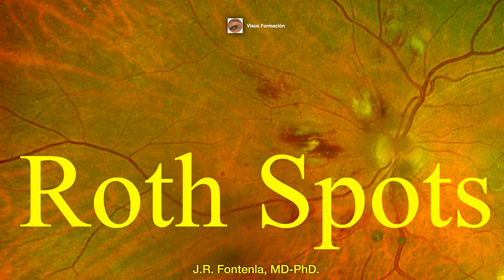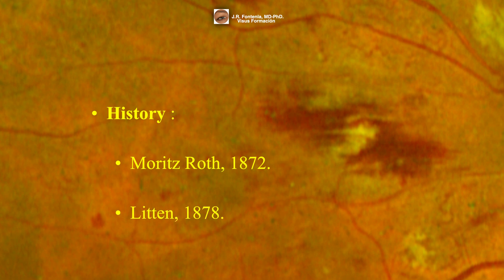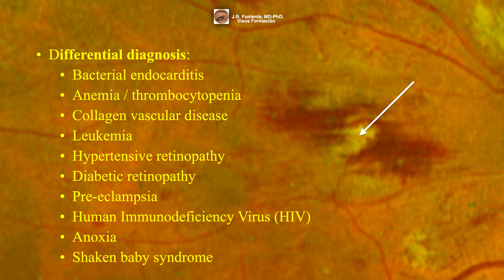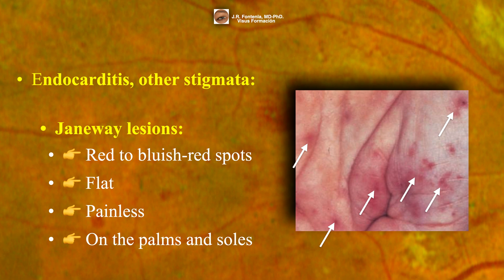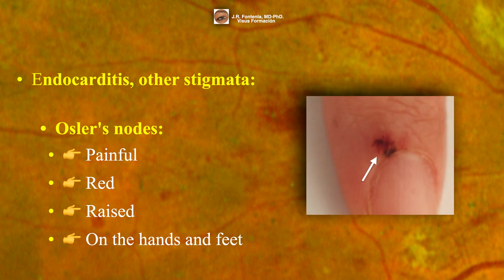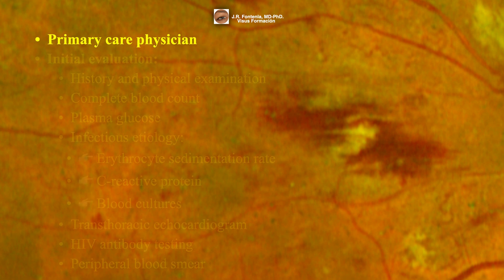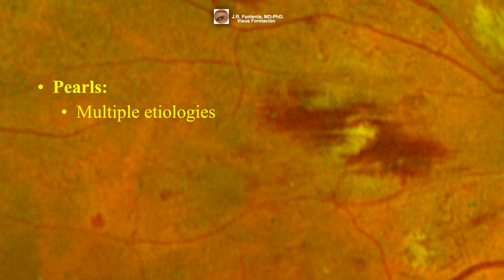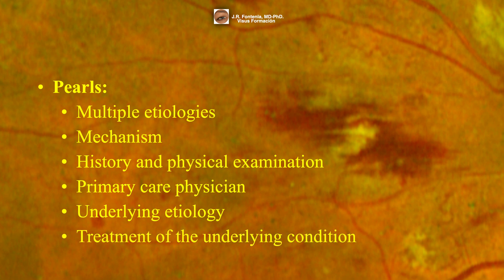Roth Spots.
👁 YouTube.com/@VisualSystem

🟢 Being a Channel Member makes you our Partner. A Partner that contributes to the maintenance of the channel and the creation of new educational/teaching content.
🟢 Being a Member 😎 also gives you exclusive access to:
👉 Videos with additional content.
👉 Multiple Answer Question Bank.
👉 Diagnostic Photo Bank and Photos of clinical cases.